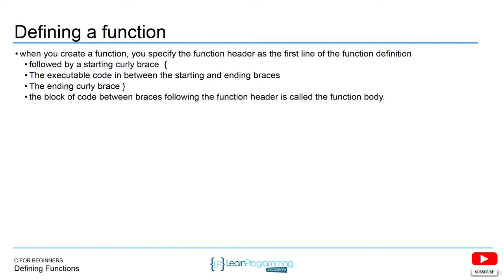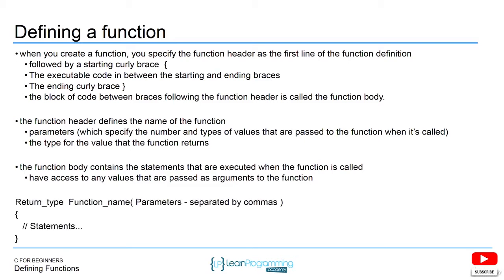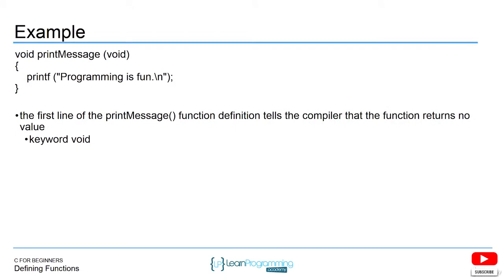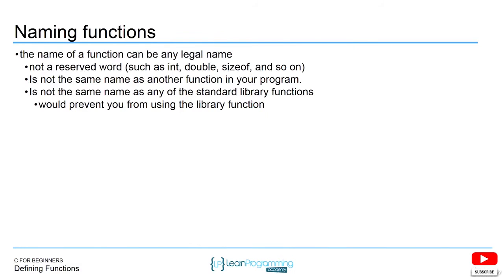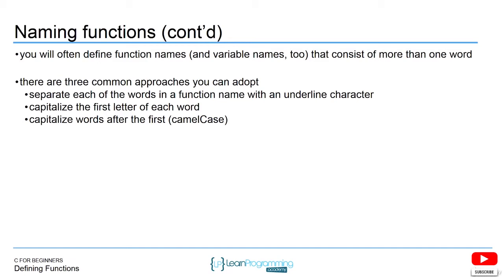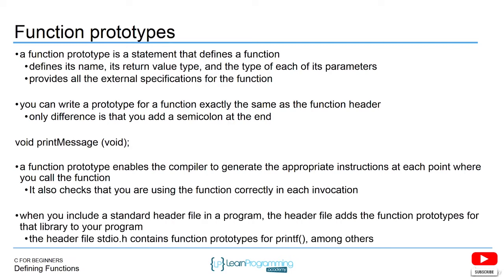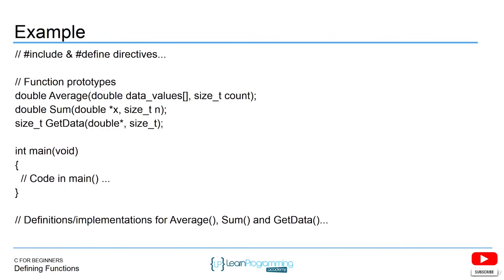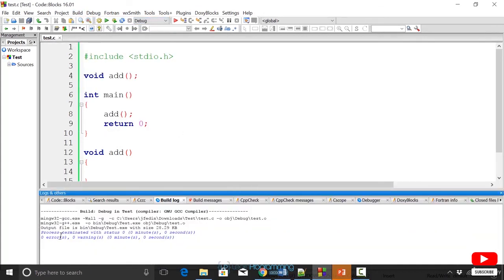27 Defining Functions in c programming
In this video we take a look at how to define and use function in a c program